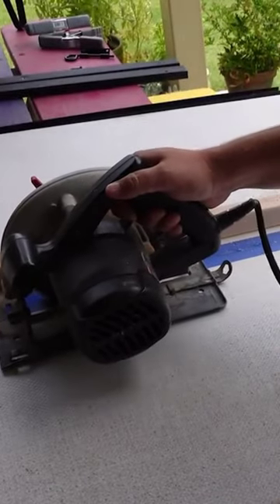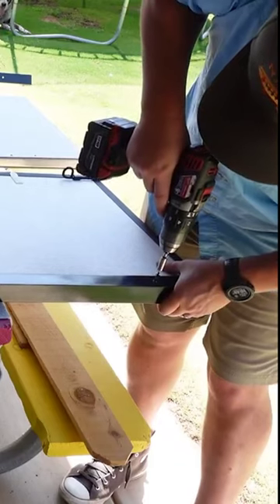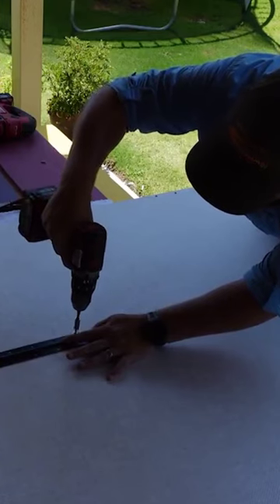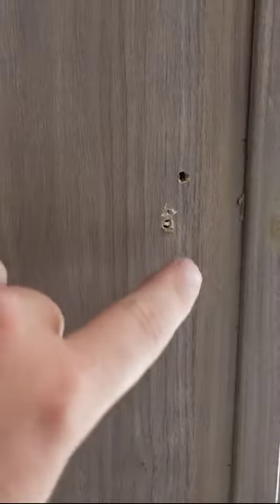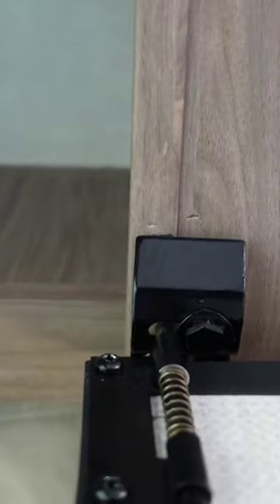Making A Folding Murphy Bed & Using That Travel Trailer Front Window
Our NoBo 19.3 came with a front window that couldn't be seen unless the Murphy Bed was folded down. This modification was pretty cheap and fairly easy and now we get to see our front window when using the couch.

Material Used:
10' of 1 1/2" Aluminum Angle - 1/8" thickness
8 x 1 1/4" Cabinetry Screws
1/4" Crown Staple 5/8" Long
1 1/2" wide x 48" long piano hinge
10' piece of 1" x 3/4" wood cut to fit inside wood panel
Painters Tape
*Colors will vary with your application